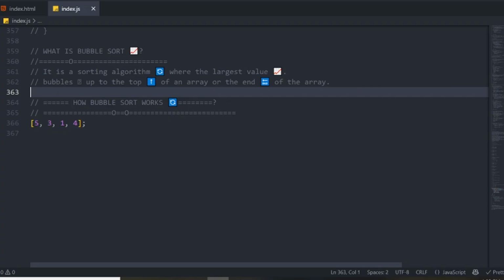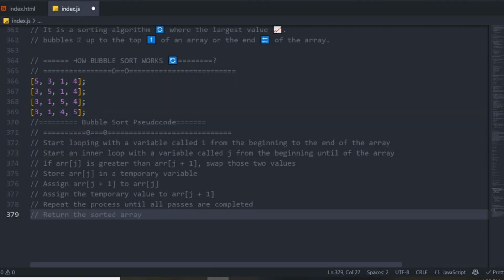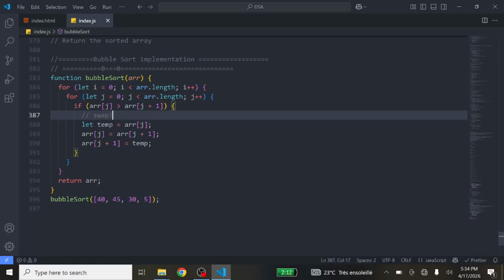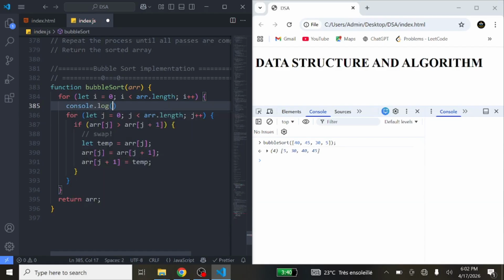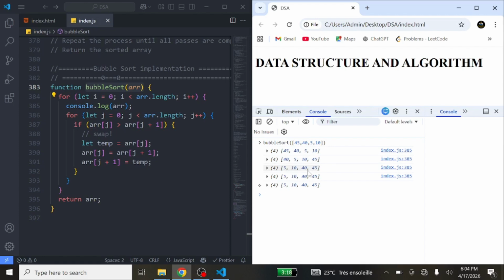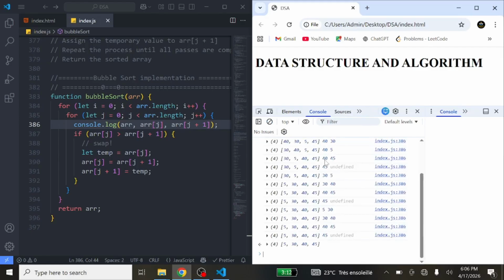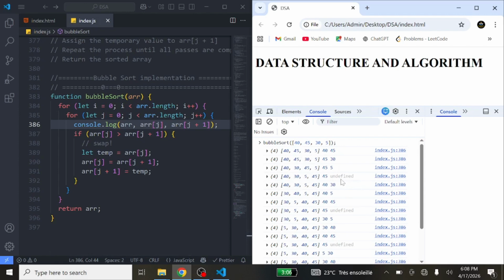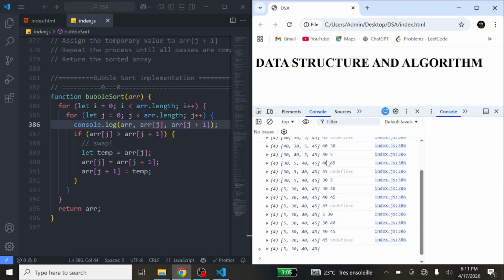Bubble Sort in JavaScript🚀(Explained for Beginners) 🧠✨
Want to organize data like a real developer? 🧠✨
In this video, we break down the Bubble Sort algorithm using nothing but Vanilla JavaScript 💻🚀
Whether you're preparing for a coding interview 💼 or building your first web app 🌐, understanding how sorting works is a fundamental skill every developer needs.

We keep it simple and skip the fluff 😌👇
✅ The logic behind the “Bubble” mechanism 🫧
✅ How to use nested loops for sorting 🔁
✅ How to optimize your code for better performance ⚡
✅ How to visualize swaps directly in the console 👀

Sorting algorithms are the foundation of Data Structures & Algorithms (DSA) 📊
Master this, and you’ll understand more complex algorithms faster 🚀